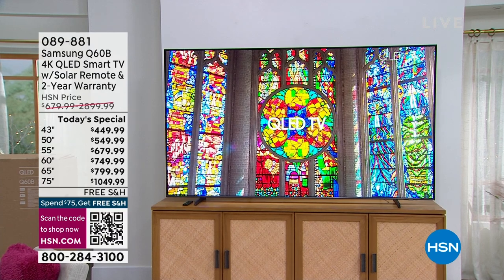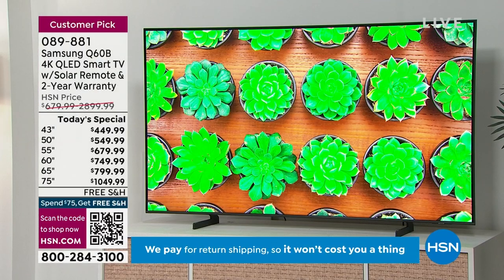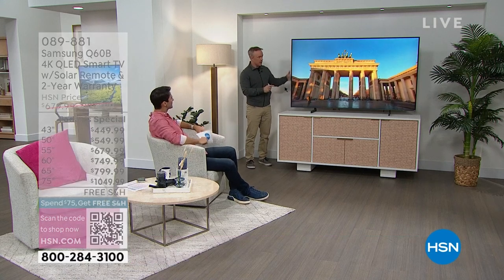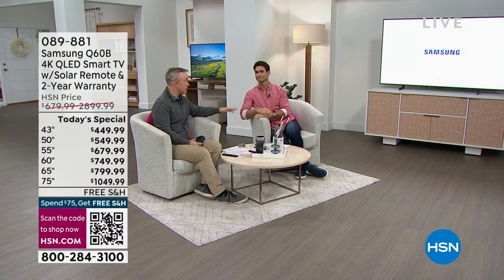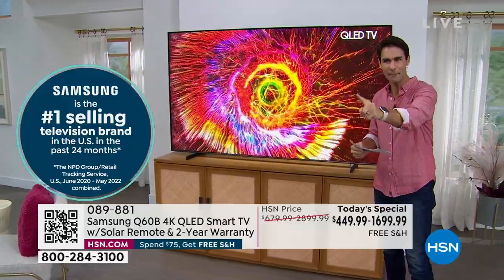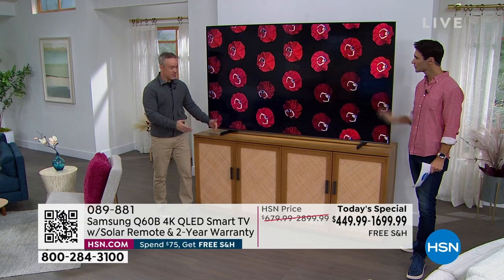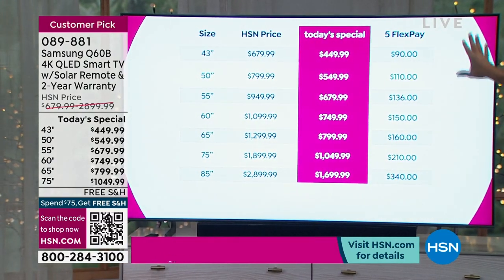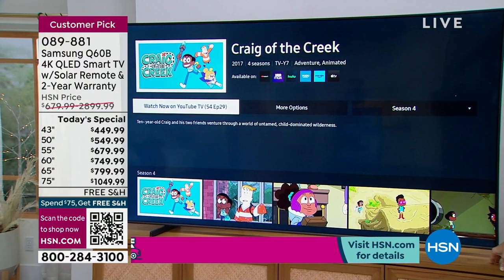HSN | Samsung Electronics 12.31.2022 - 09 AM